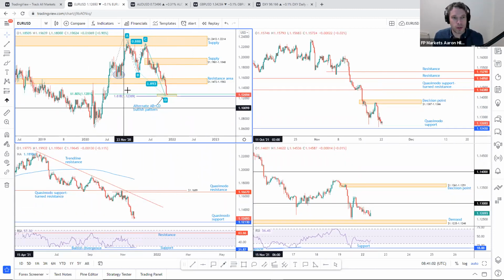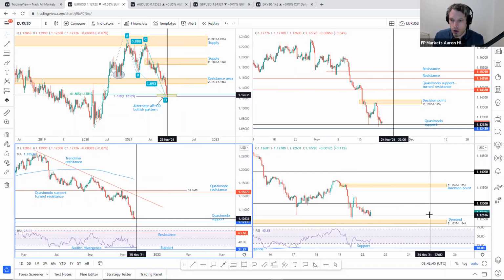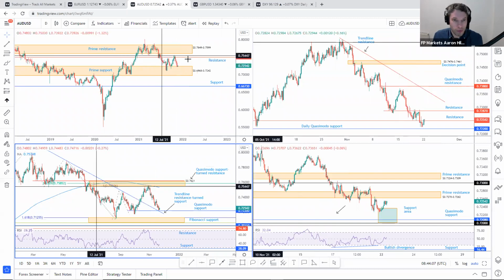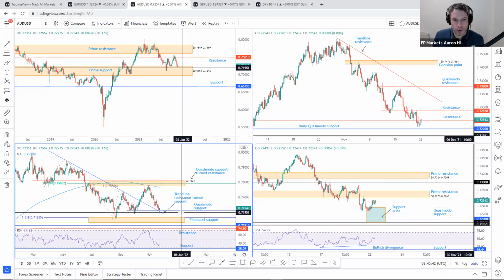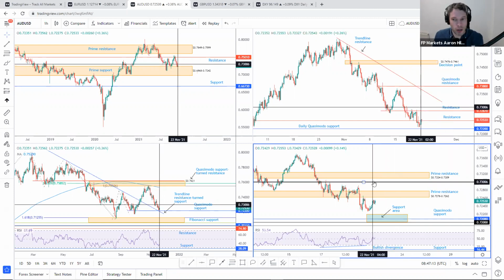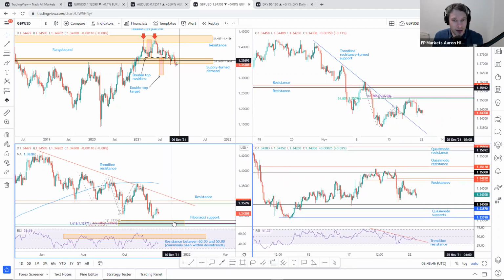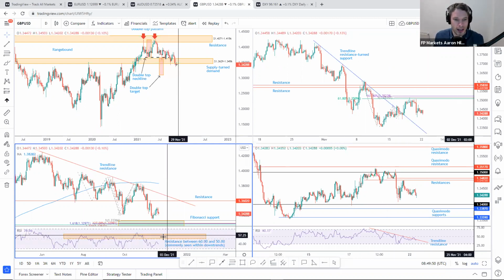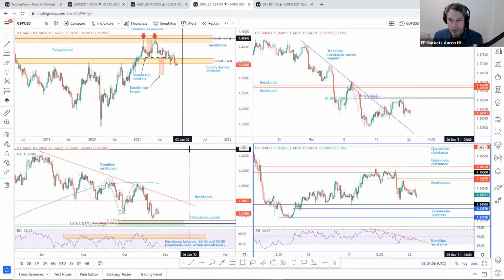Technical Talk with Aaron Hill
📈 Technical Talk with FP Markets Analyst Aaron Hill
Monday 22nd November 2021